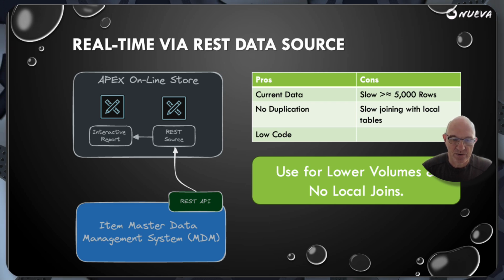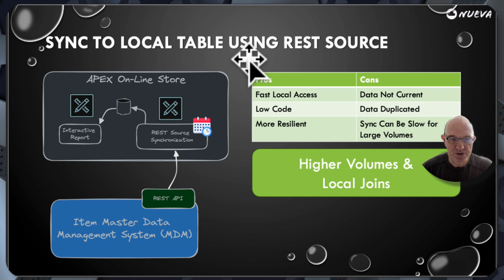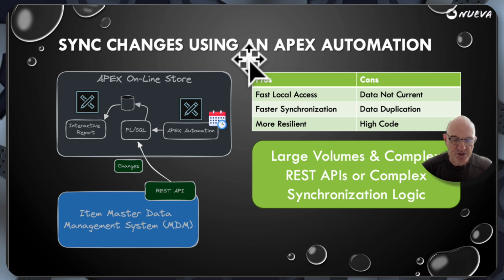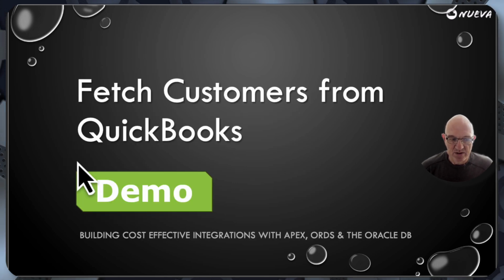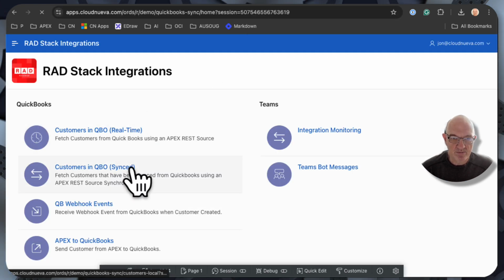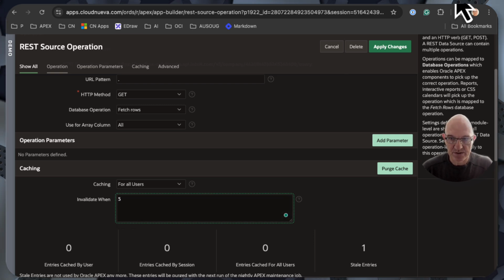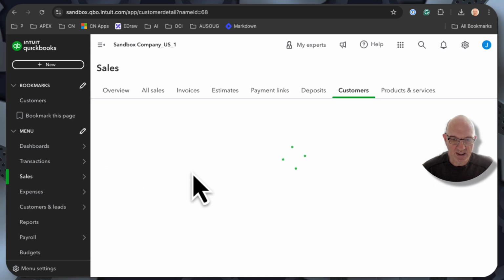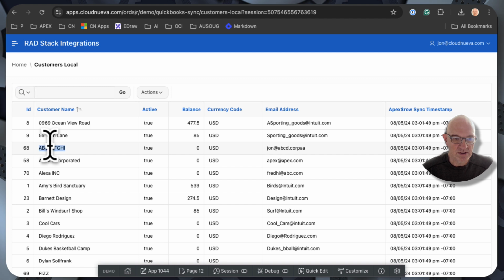Building Integrations with APEX, ORDS and the Oracle DB - Part2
In the second video in the series, I discuss three approaches for fetching data from other systems using APEX. This includes a demo of fetching customer data from Quickbooks using APEX REST Data Sources and APEX REST Data Source synchronizations.